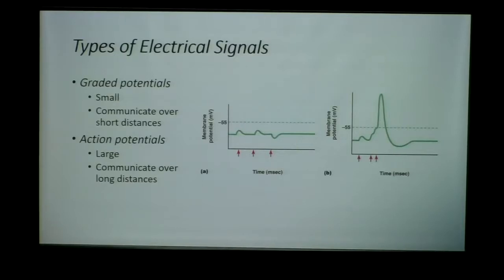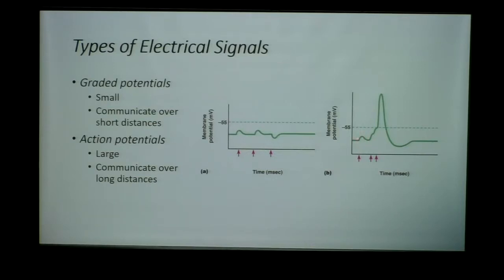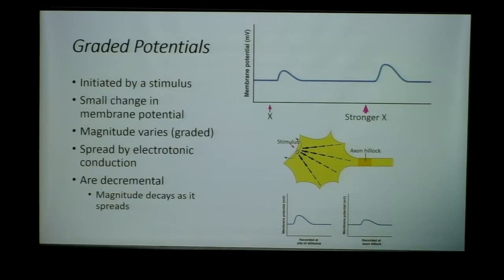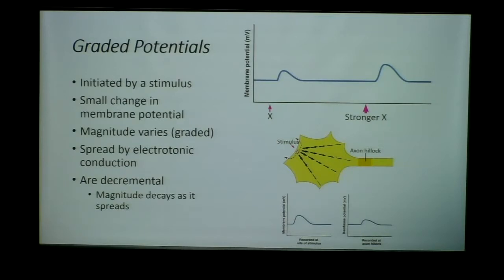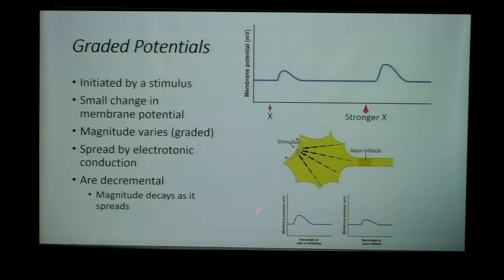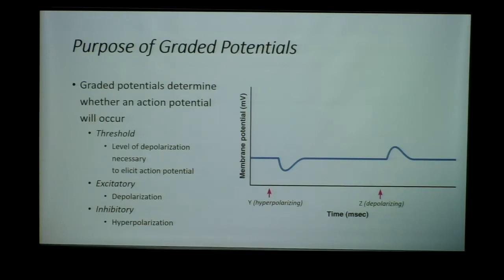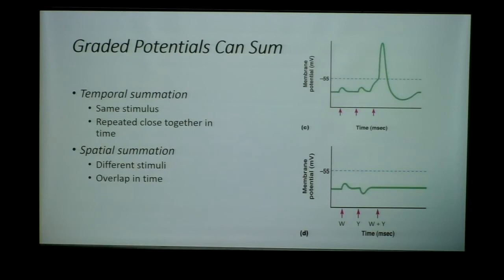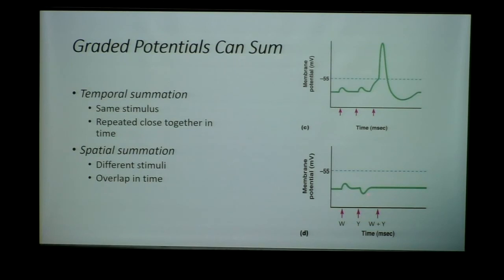BIO2510 10 07 19 Part 2